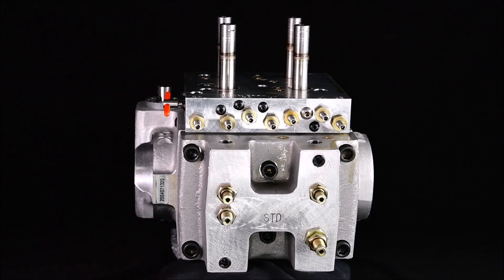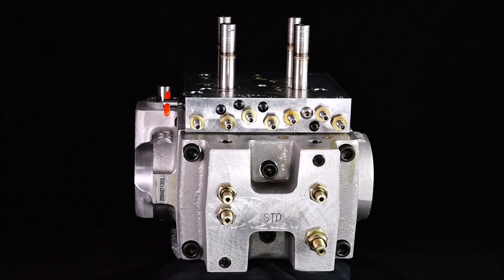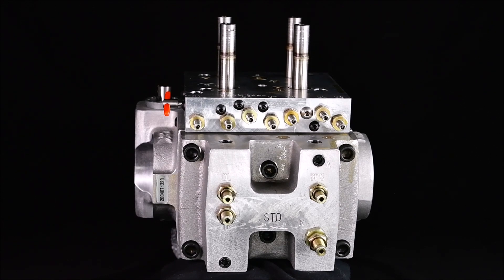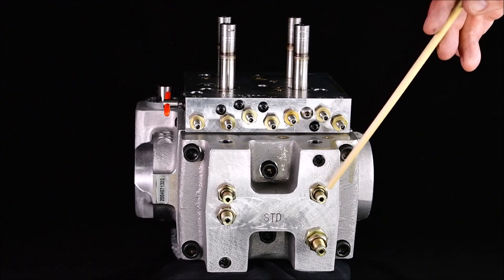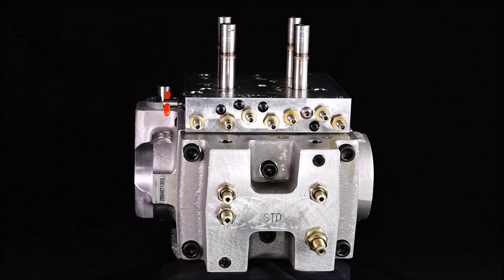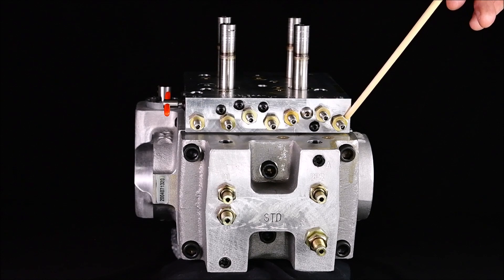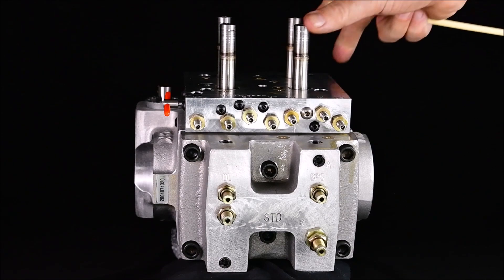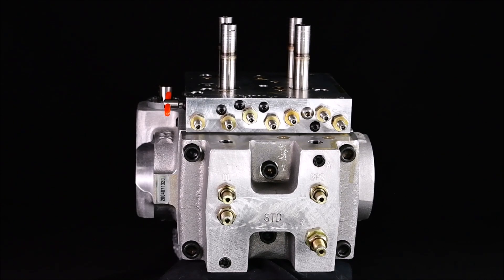UC 4 & UC 4M Adjustments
How to adjust a Maxton UC-4/4M rebuilt by Linden Elevator